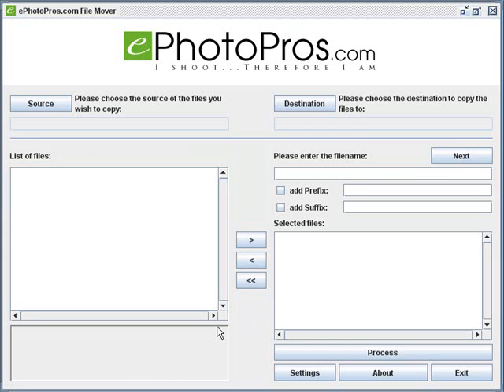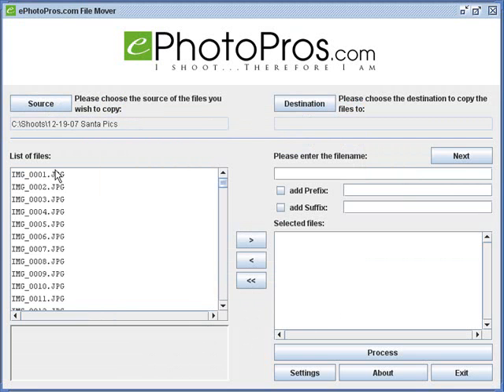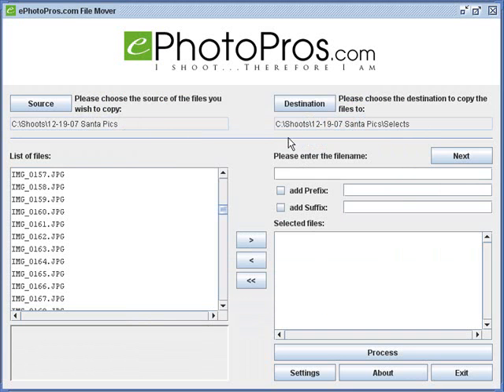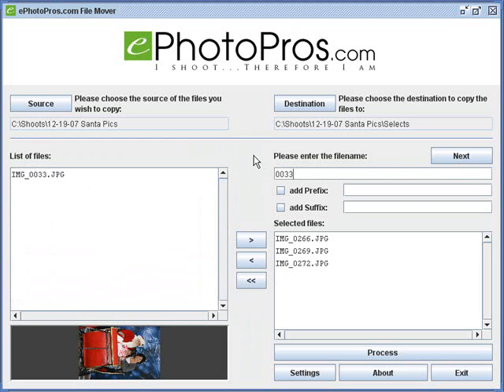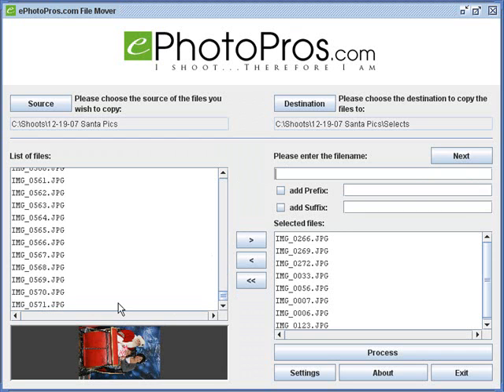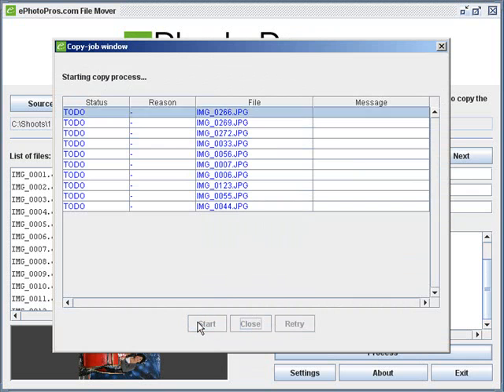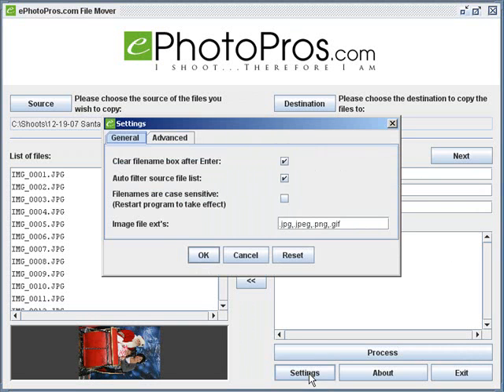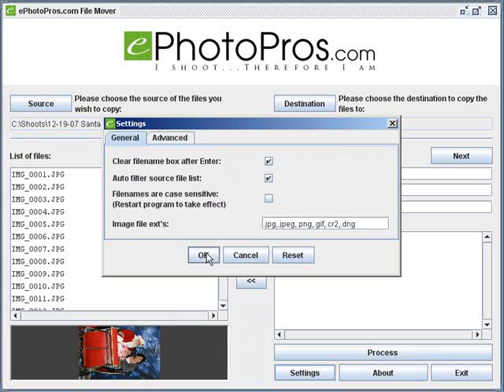ePhotoPros File Mover Utility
Short video on how to use the ePhotoPros File Mover Utility. This is a tool to help you grab a sub set of files from a larger set of files - for example getting selects for an album from a folder containing all images from a wedding. PC and Mac compatible.